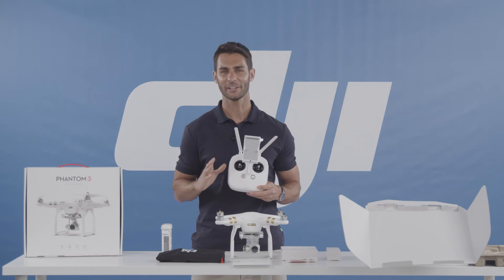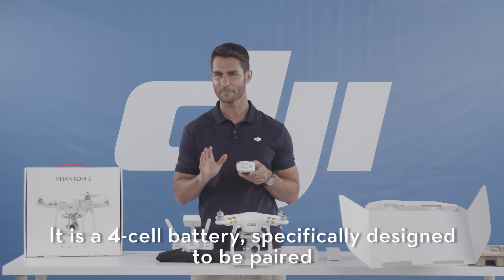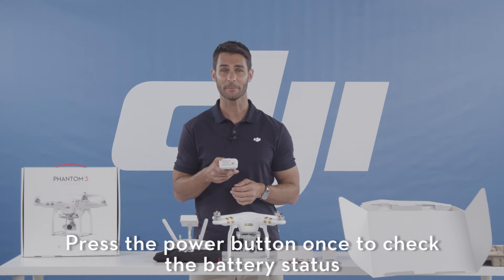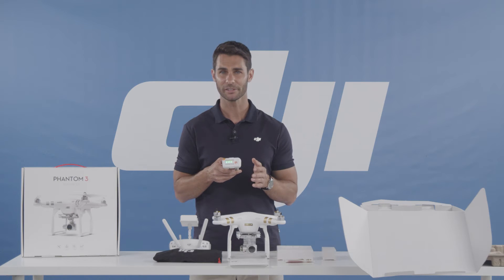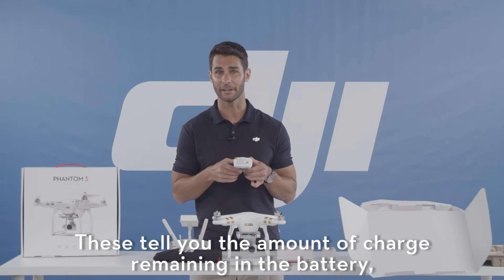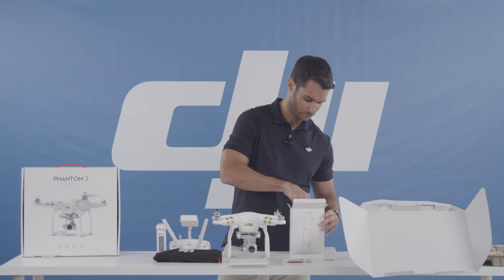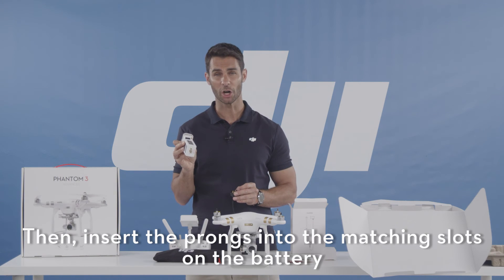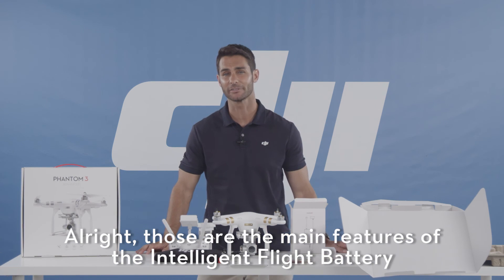DJI Tutorials - Phantom 3 - Unboxing - Part 5 of 6